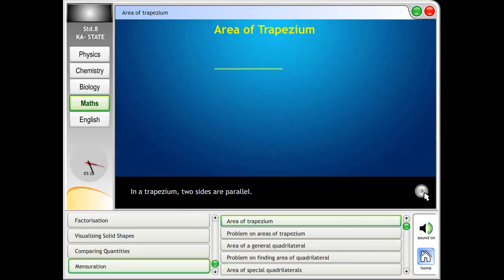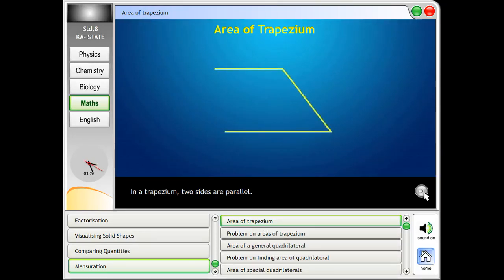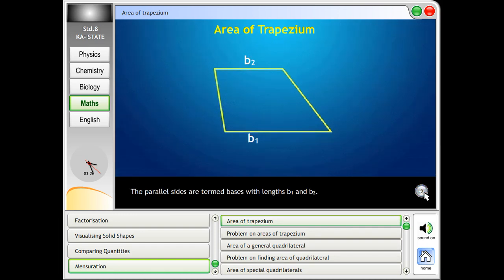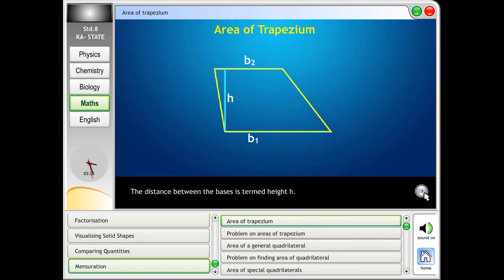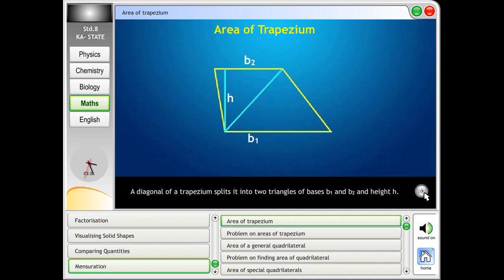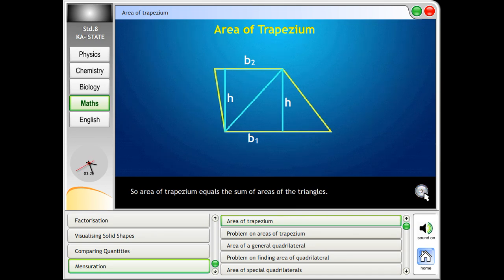8 KA MAT V3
SYLLABUS BASED EDUCATIONAL SOFTWARE FROM KG TO STD 12